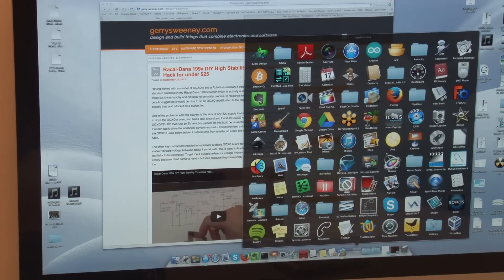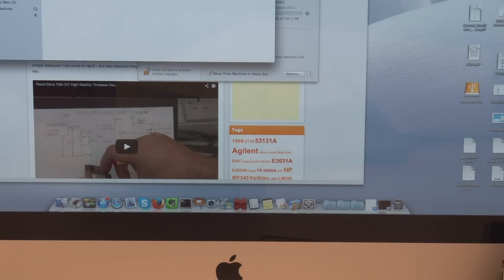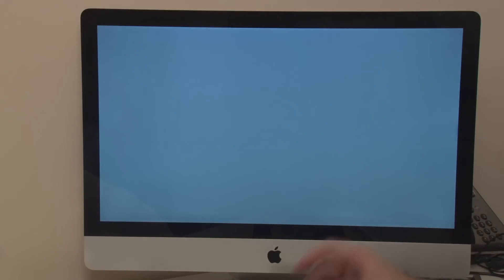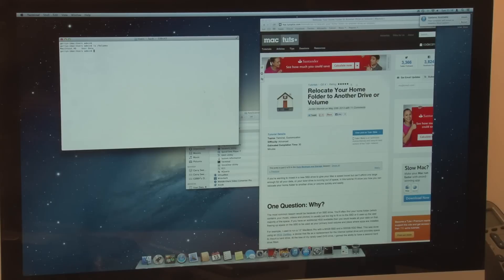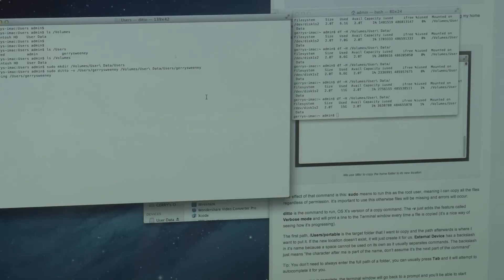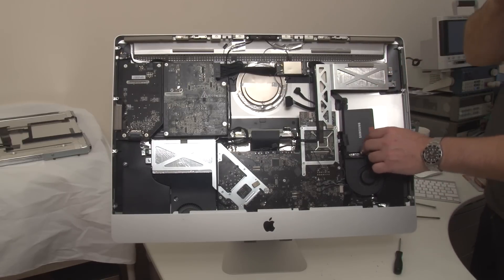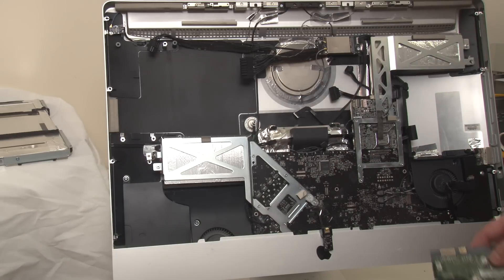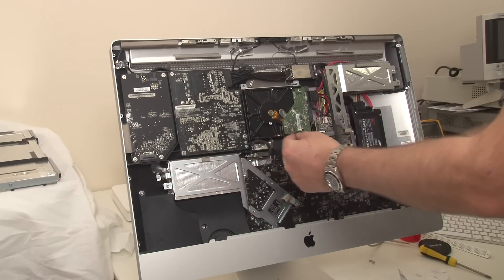Apple 27" iMac Teardown, SSD Hack and 2TB Upgrade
My 2010 27" 1TB iMac ran out of disk space. Despite Apple's best effort to limit my upgrade options I manage to upgrade to a 250GB SSD + 2TB Disk and get my system back to its last working state but with lots more disk space an much faster boot and application load times.   Plenty of gotchas along the way. This video covers the new disk preparation, computer tear down, SATA adaptation, HDD temperature sensor hack and data recovery.

WARNING: this is an EPIC video at 1hr 20mins so only watch if you are really interested and have some time on your hands.

I have also provided written step-by-step instructions on the blog page which is accessible via the link at the top of this text